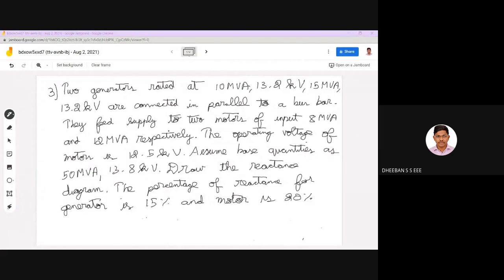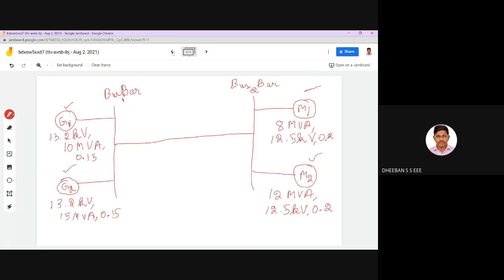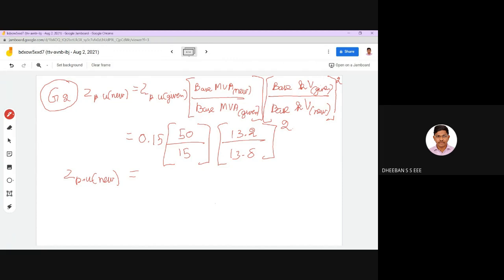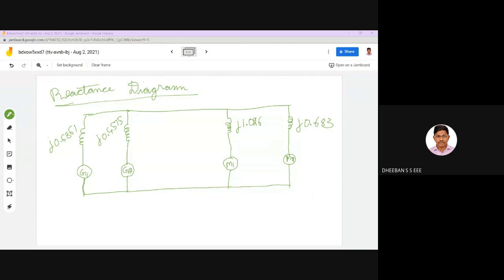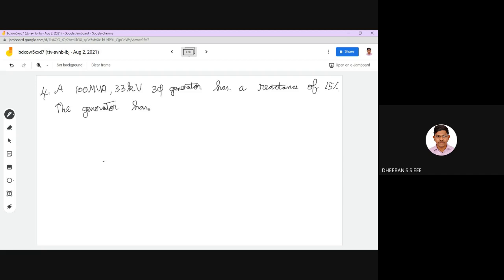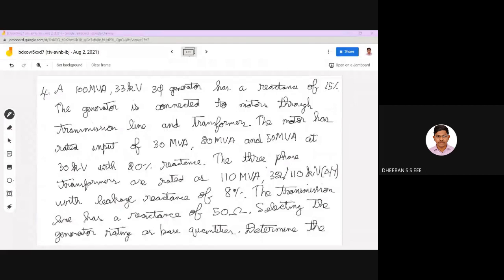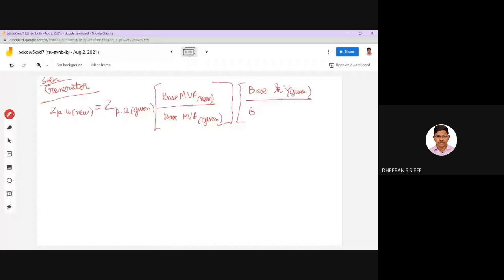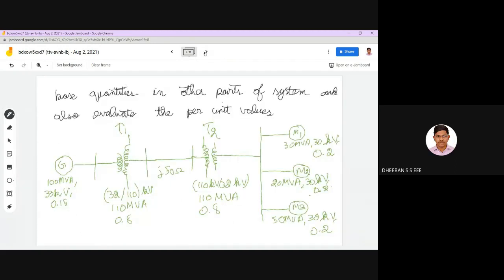Lecture 6 Per Unit Problem 2 | Unit 1